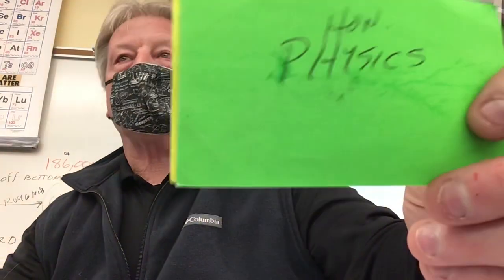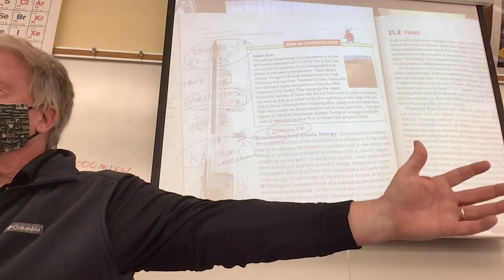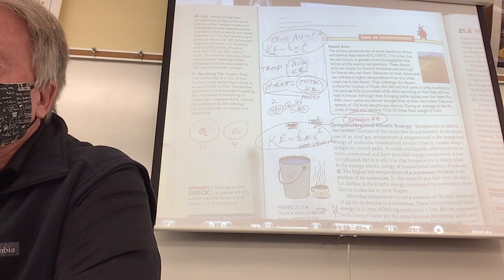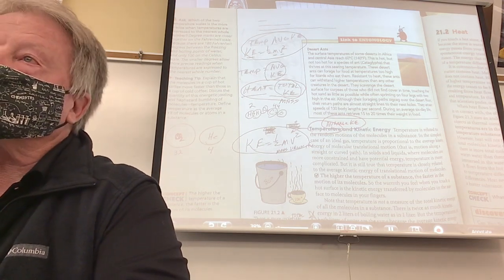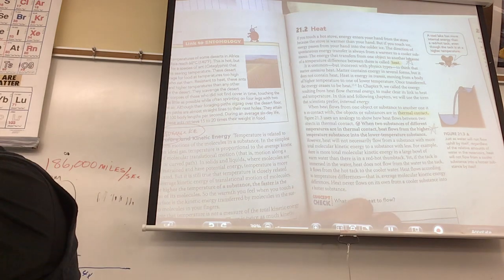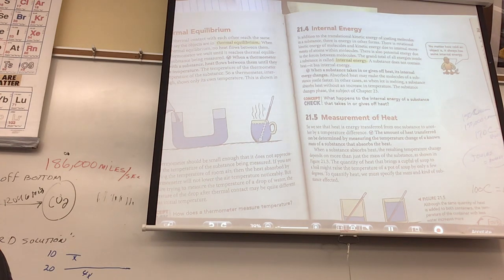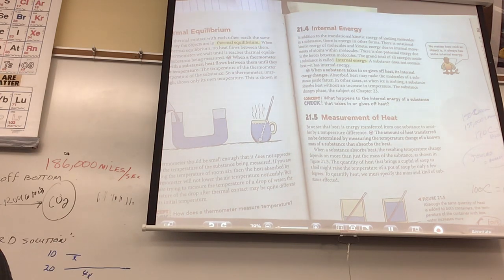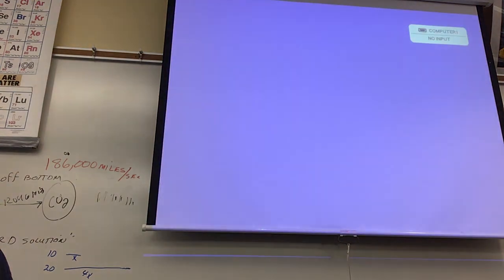May 10, 2021